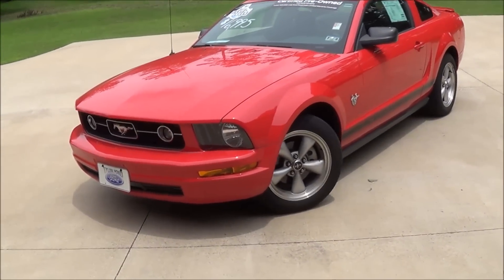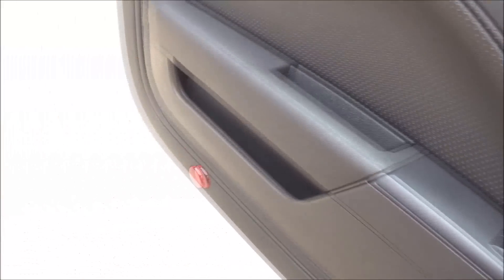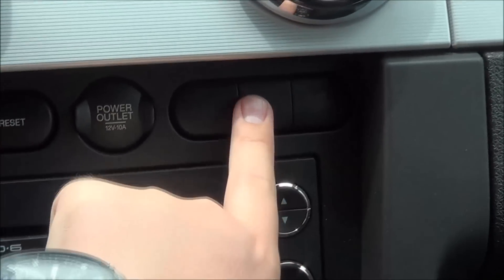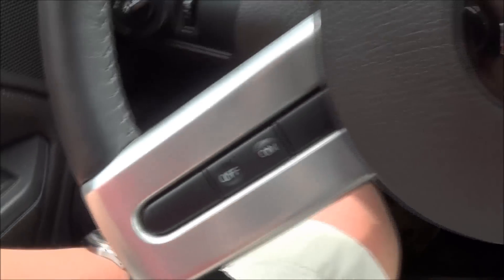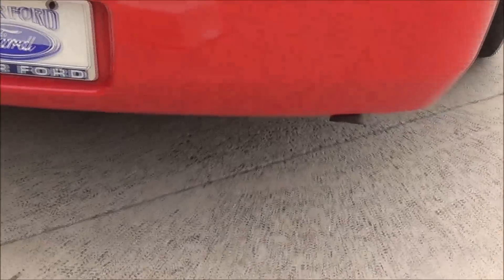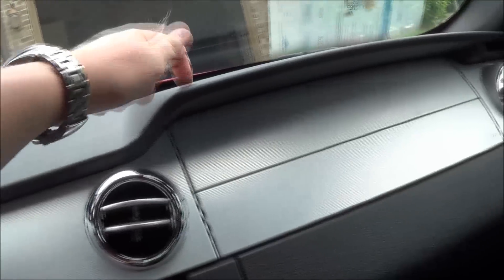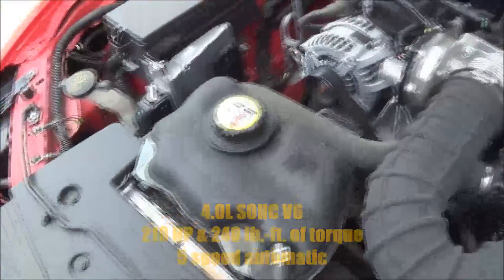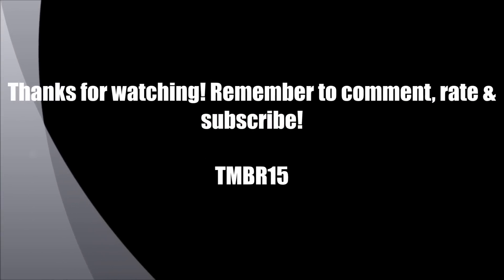2009 Ford Mustang V6 Premium Startup, Exhaust & Full Tour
Not the most powerful car in the world but still cool nonetheless, especially as a loaner car!